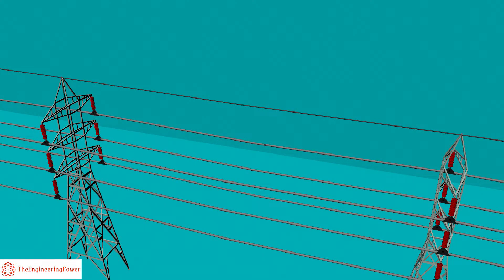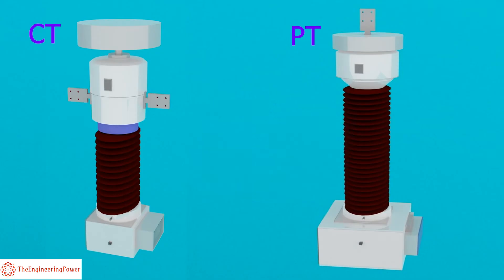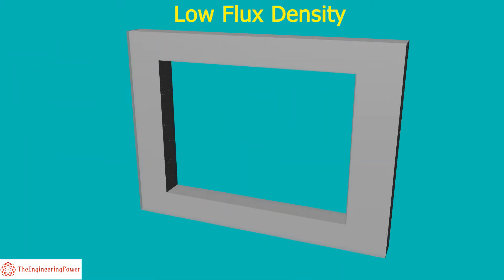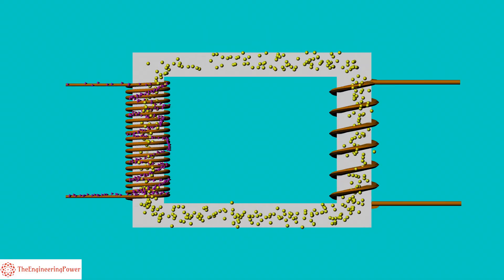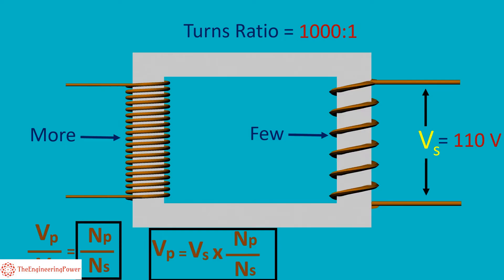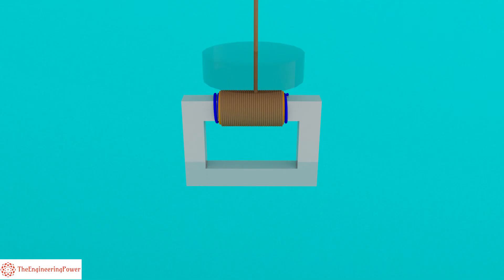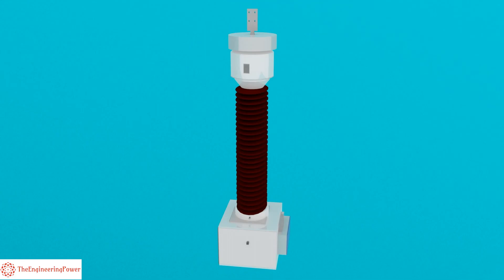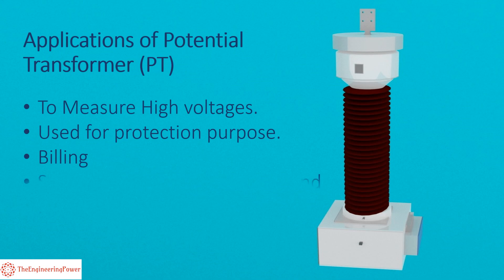What is Potential Transformer (PT) and How it works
This video explains the basics of a Potential Transformer (PT) and its working principle. The major components of a PT are explained in detail along with the necessary precautionary measures that we need to take. Also the applications of PT are explained.